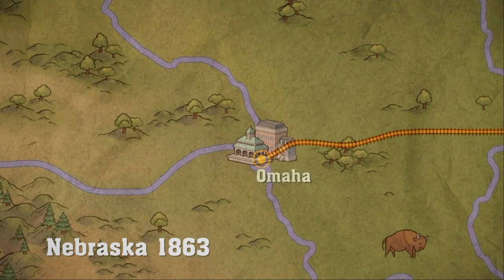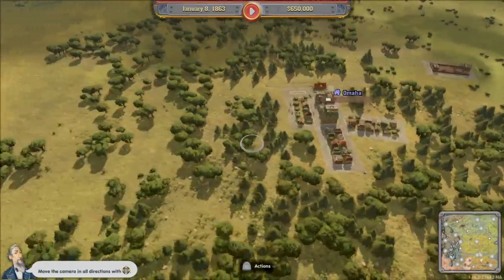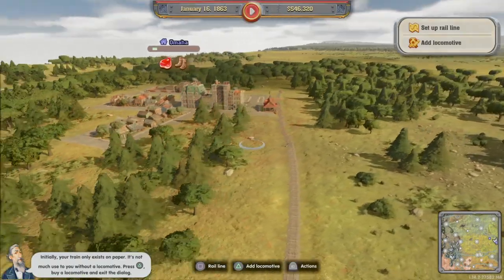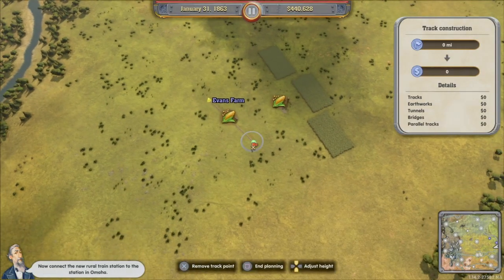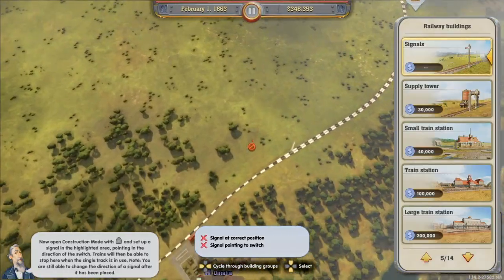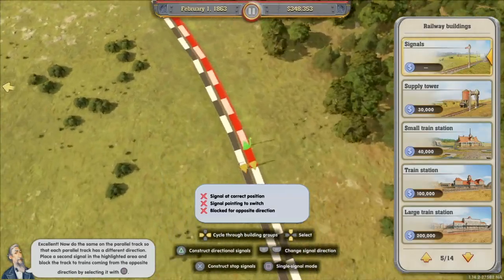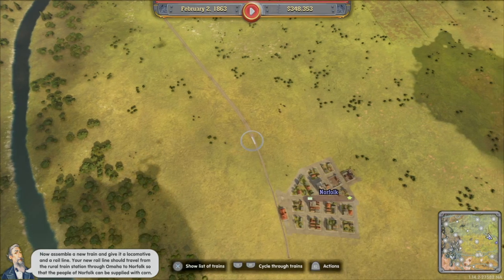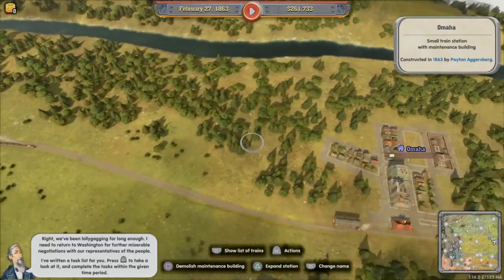I became a train conducter in Railway empire